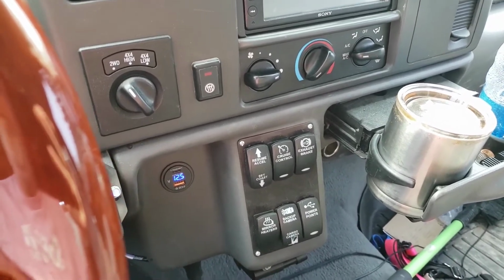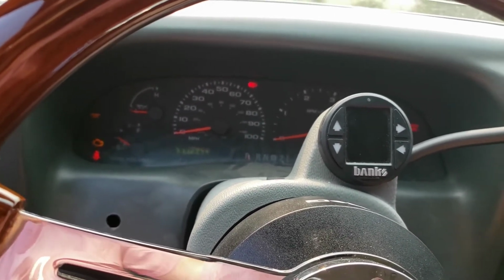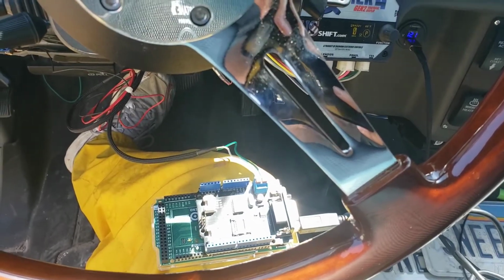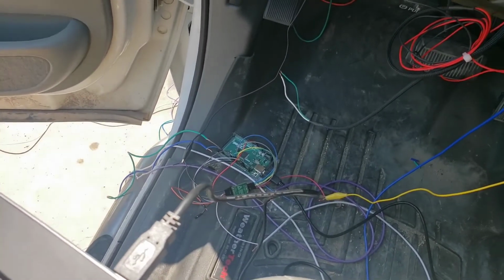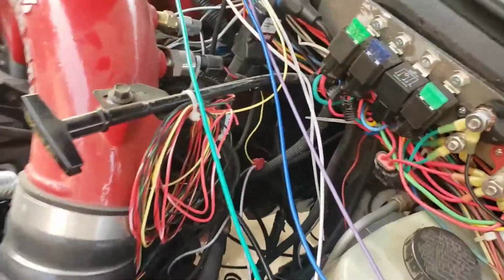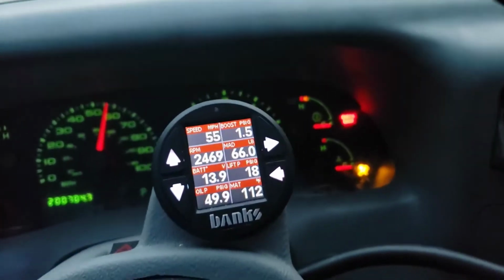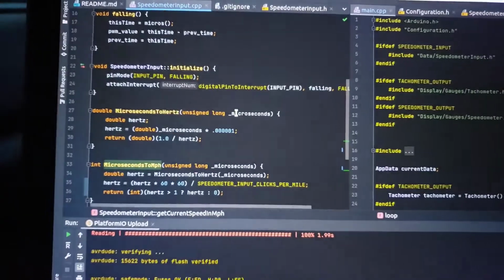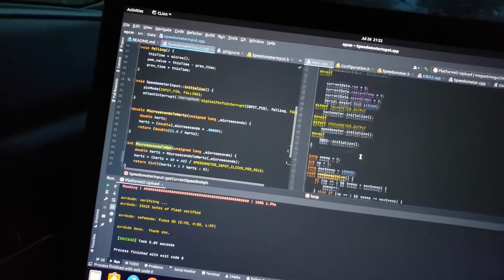Daily Driving a Fummins: Wiring Step 3 Custom PCM Time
My mods include:
2001 24 Valve Cummins
RDP Sump
MBRP S62220PLM exhaust
Donaldson M101181 Silent Partner Muffler
Donaldson M090072 Resonator
NORTHSTAR Battery NSB-AGM65

My mods used to include:
Edge Dash Pod